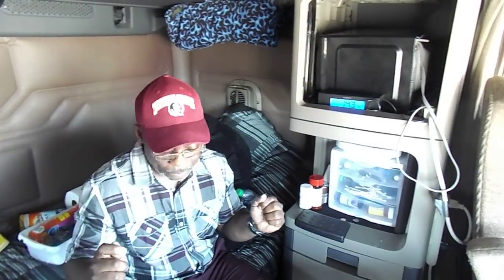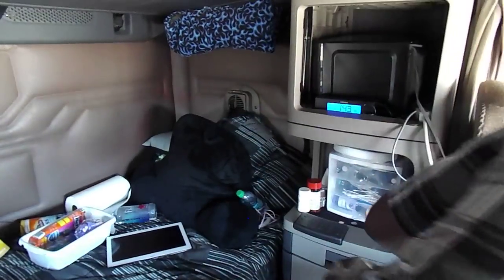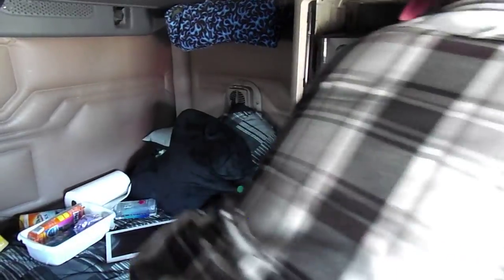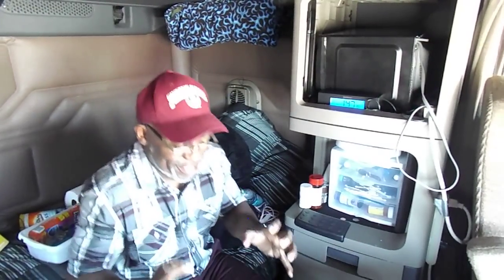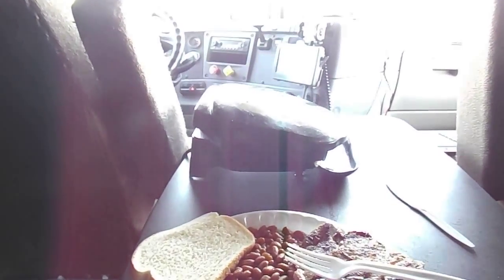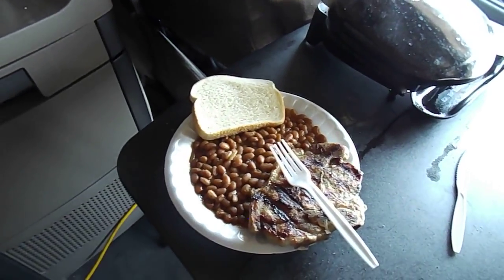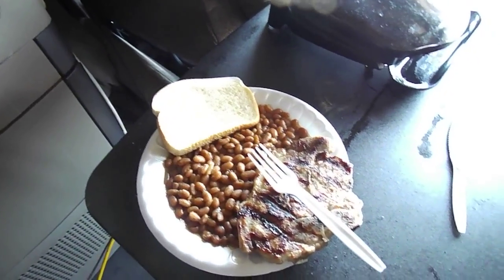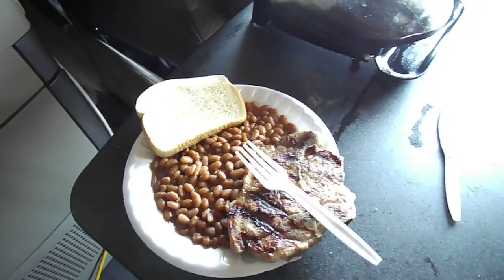Breakdown Woe's!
Description